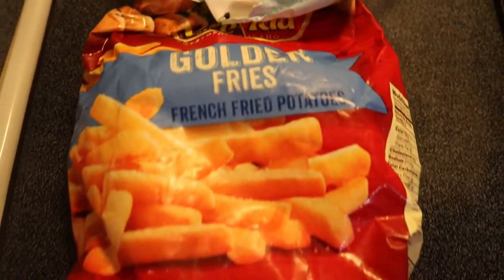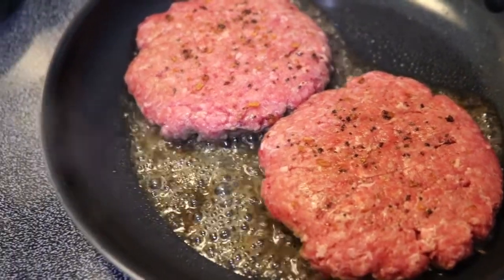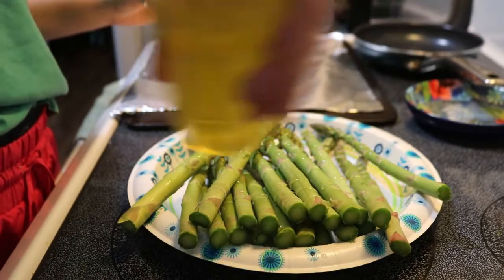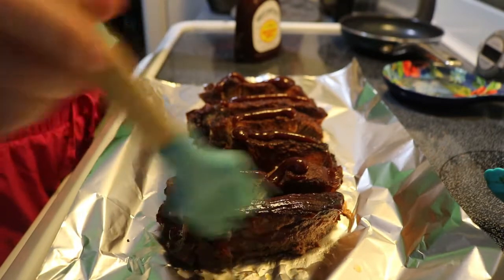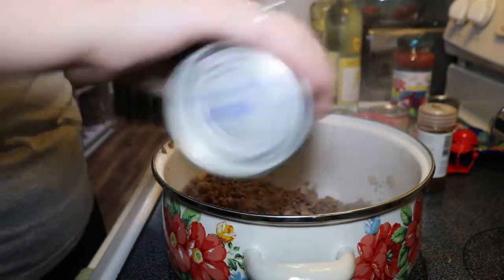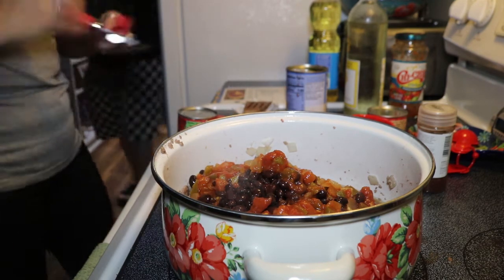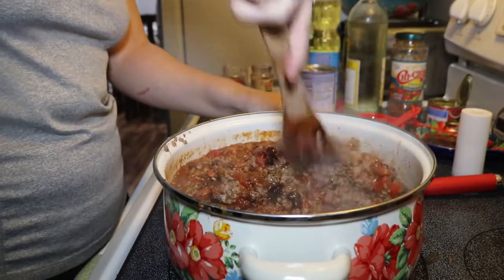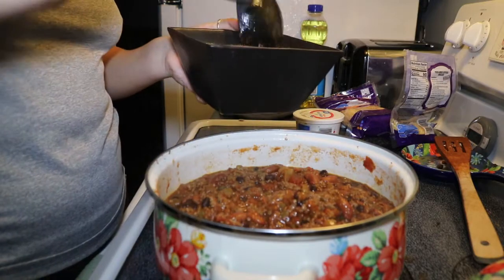Whats For Dinner? || 3 easy Yummy meals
Hey guys todays video is a whats for dinner! I have some super easy meals for you. I know times are still weird grocery shopping right now but this are very simple! I have a playlist of whats for dinners if you wanna check them out. I tend to make easy food on my channel and try to be relatable.
Todays video was a collab with crystal evans :)
Please Make sure to check her out she makes amazing food content!! ❤️❤️
If you are coming from her channel I welcome you :)

Dyson Vacuum
The Camera I use
Video Editing Program
My Fav Mascara
Coffee Maker
Essential Oils
Onion Chopper

Hey, check out Fetch Rewards, and turn any grocery receipt into savings! You'll save on thousands of products EVERY time they're on your receipt.